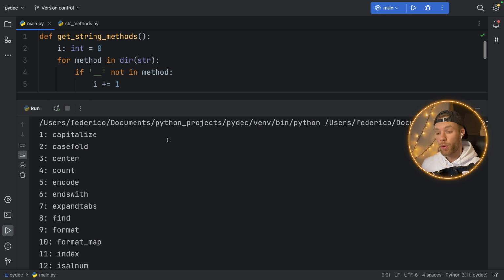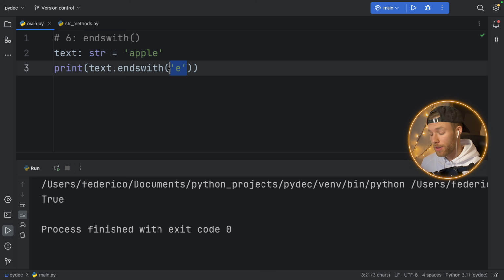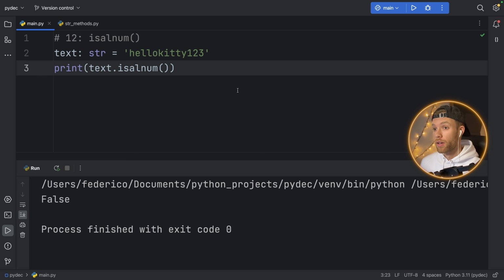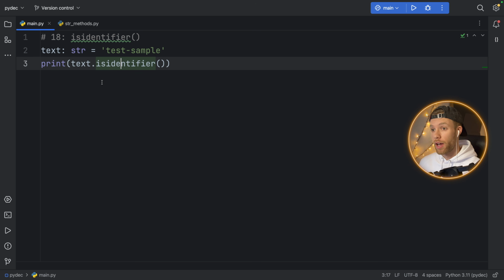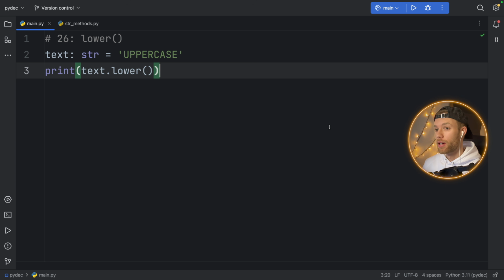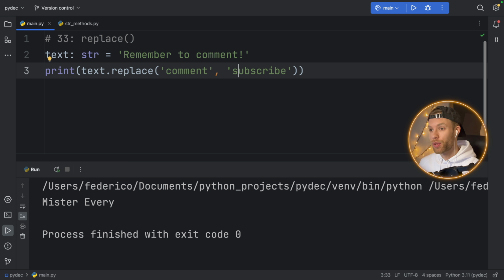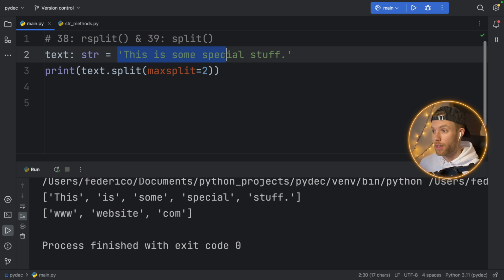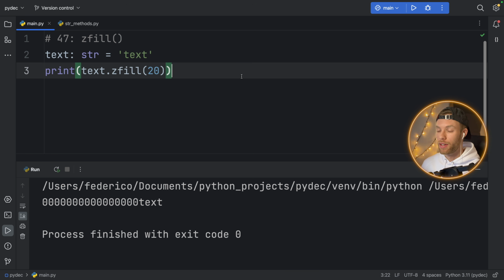ALL 47 STRING METHODS IN PYTHON EXPLAINED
Here are all 47 of the string methods that you will find in vanilla Python. How many of them do you know?

00:00 Intro
00:36 capitalize()
00:56 casefold()
01:36 center()
02:02 count()
02:25 encode()
02:55 endswith()
03:34 expandtabs()
03:56 find()
04:45 format()
05:20 format_map()
05:26 index()
06:17 isalnum()
06:49 isalpha()
07:04 isascci()
07:24 isdecimal() / isdigit() / isnumeric()
09:35 isidentifier()
10:06 islower()
10:26 isprintable()
10:49 isspace()
11:05 istitle()
11:30 isupper()
11:52 join()
12:35 ljust()
12:58 lower()
13:16 lstrip.
13:42 maketrans() / translate()
14:57 partition()
15:27 removeprefix()
15:43 removesuffix()
15:59 replace()
16:47 rfind()
17:21 rindex()
17:44 rjust()
18:02 rpartition()
18:34 rsplit() / split()
19:59 rstrip()
20:17 splitlines()
20:56 startswith()
21:15 strip()
21:40 swapcase()
21:54 title()
22:16 upper()
22:17 zfill()
22:48 Wrapping it up